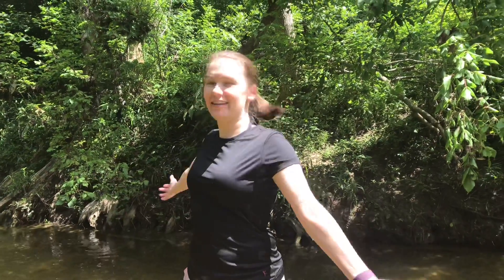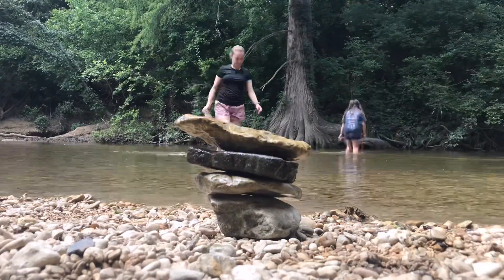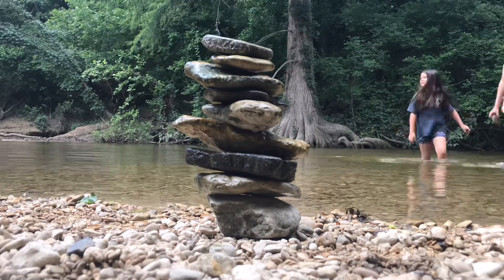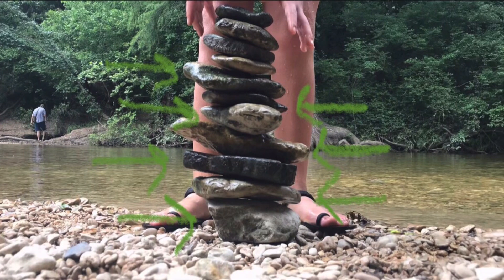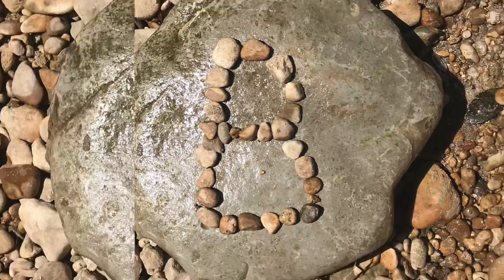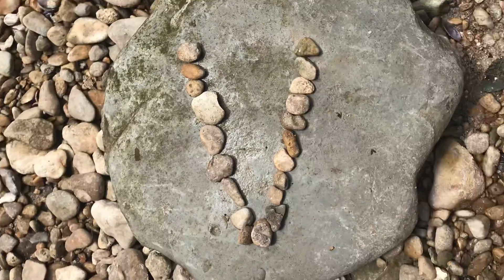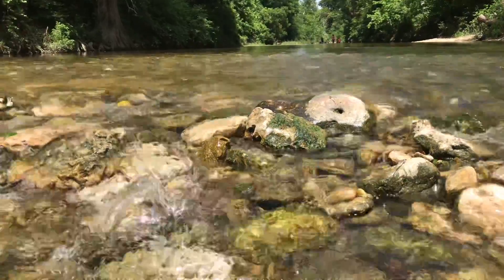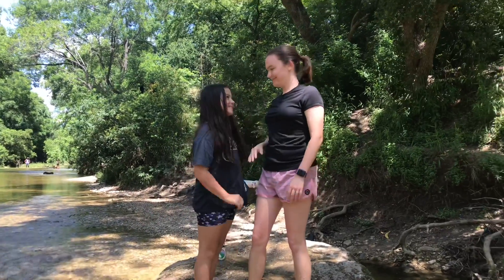Ms. Elisabeth shows how outdoor learning ROCKS!!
Using rocks for learning.

Problem solving and using gross motor skills to stack a tower of flat rocks.

Using fine motor skills to develop language and literacy by making a rock alphabet.

Balancing and coordinating movements by walking across wobbly rocks.

Most importantly of all, helping each other out!

Get outside and have fun ☺️